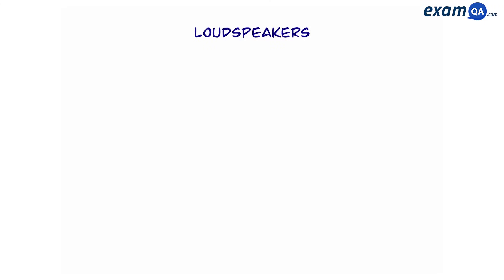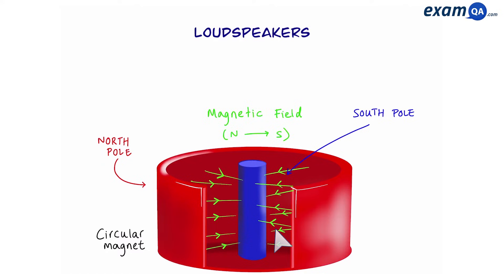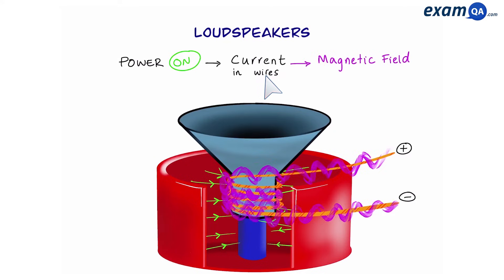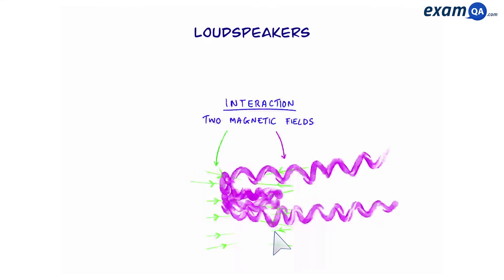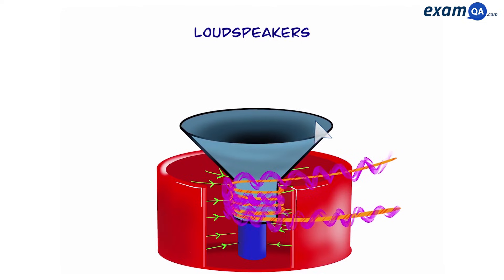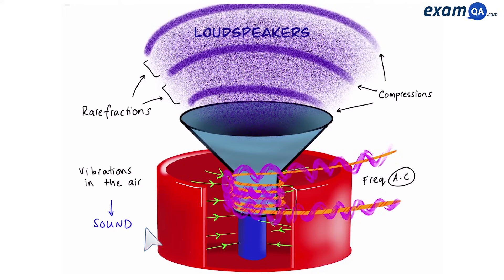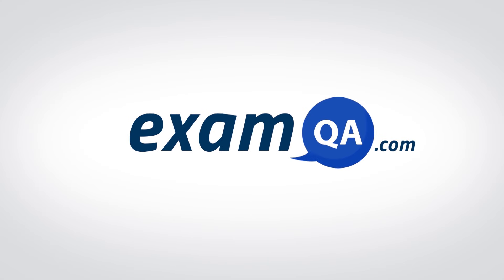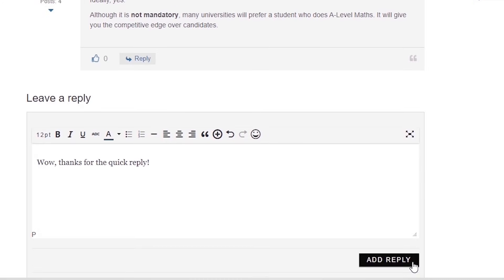Loudspeakers | GCSE Physics